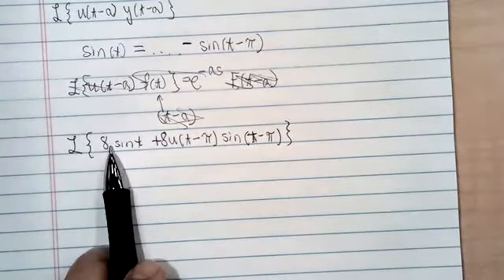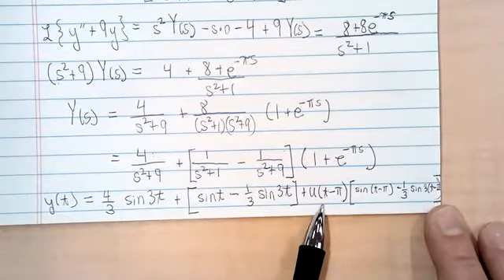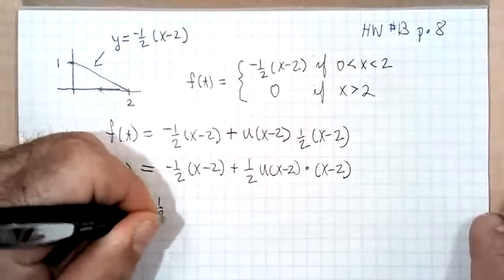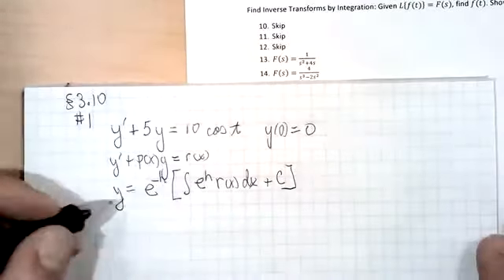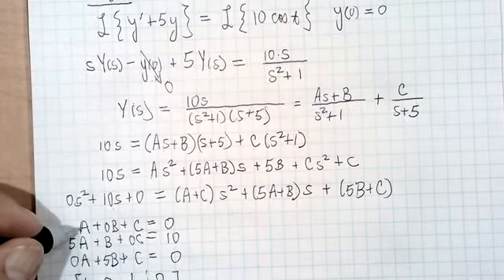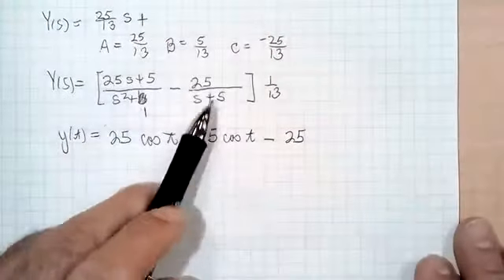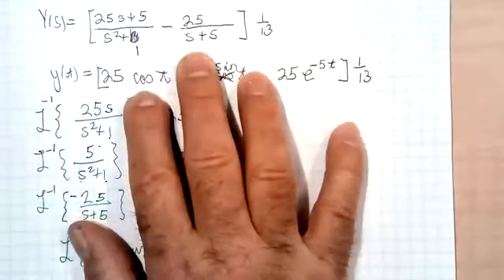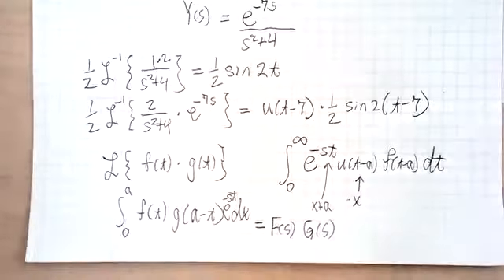Lecture 10 Aug 2021 Q&A Laplace Transforms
Q & A session on Laplace Transforms